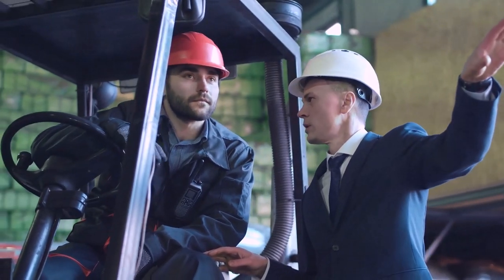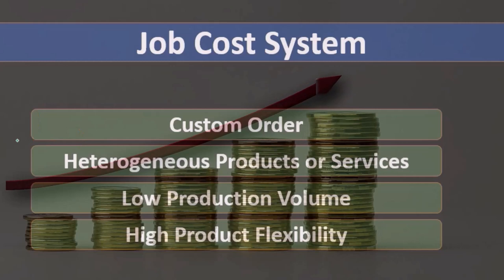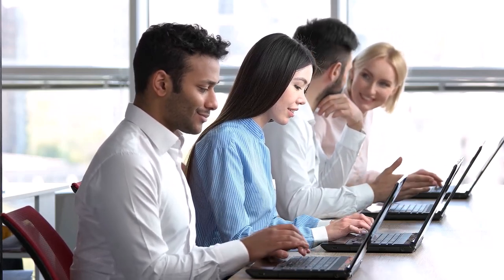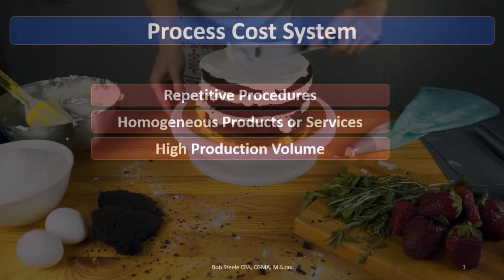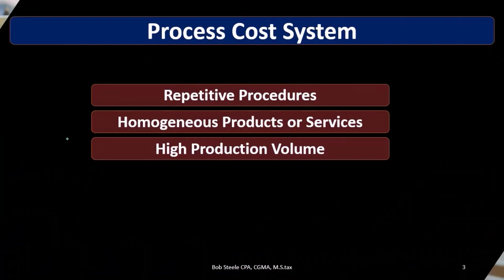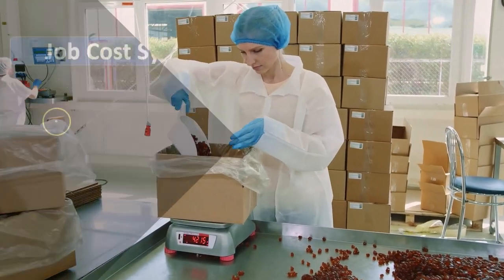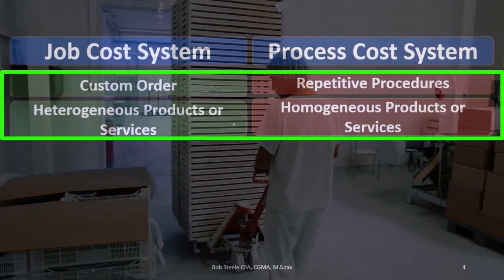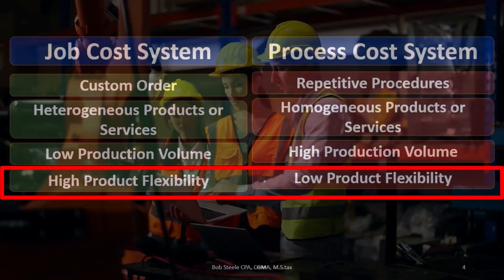Job Cost Vs Process Cost Part 2